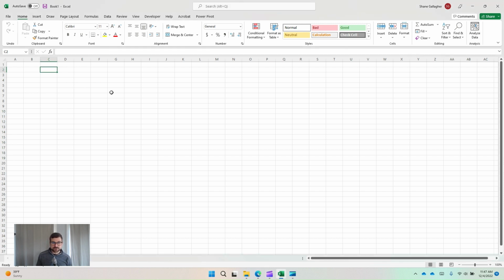What is Excel?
Excel is a spreadsheet program created by Microsoft

What are spreadsheet programs?
Spreadsheets programs are computer programs that organize data into rows and columns for the purpose of data visualization, data analysis, and data transformation and manipulation.

Are there other spreadsheet programs?
There are several spreadsheet programs on the market today.  Microsoft Excel is the most popular by a large margin with Google sheets being the next most popular spreadsheet program.  The primary difference between the two is that Google Sheets runs exclusively in the cloud, no desktop version, while Excel is offered as a cloud and desktop version.